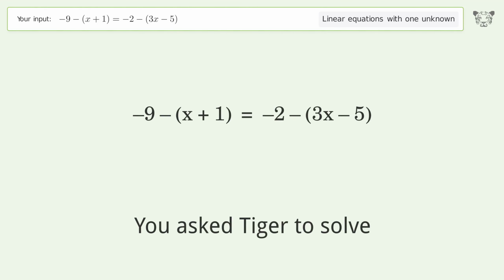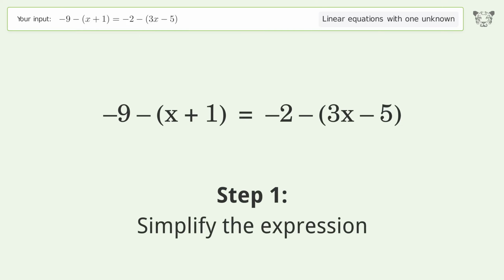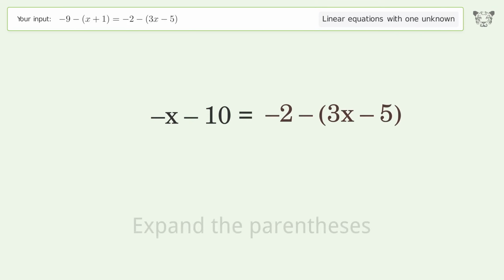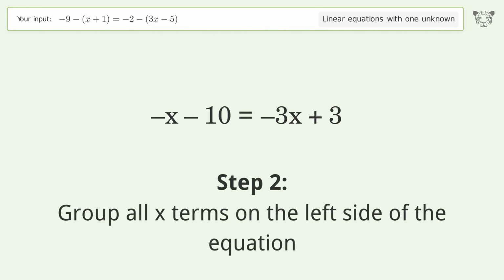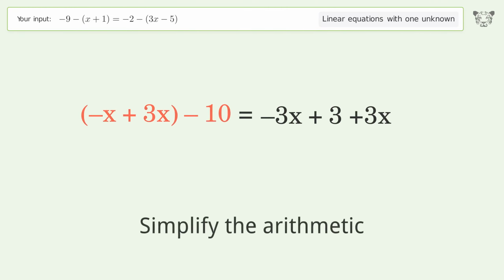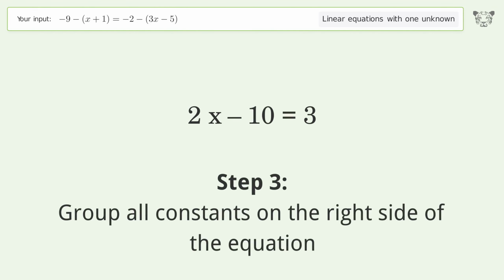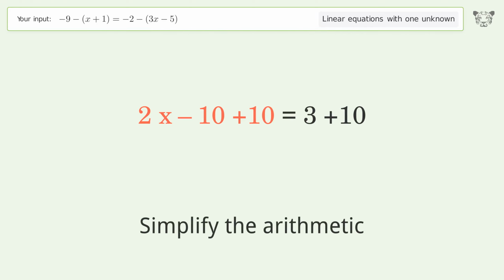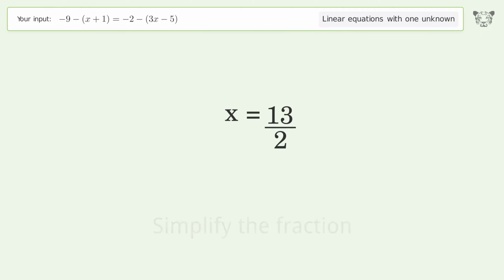Solve -9-(x+1)=-2-(3x-5): Linear Equation Video Solution | Tiger Algebra